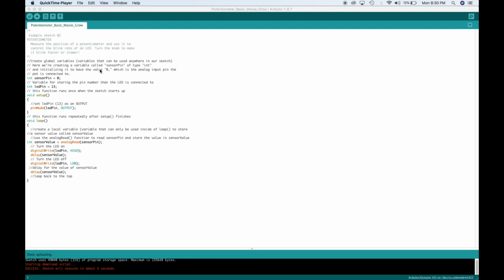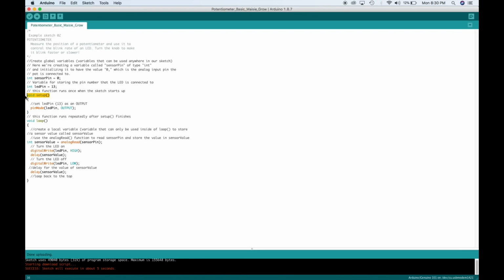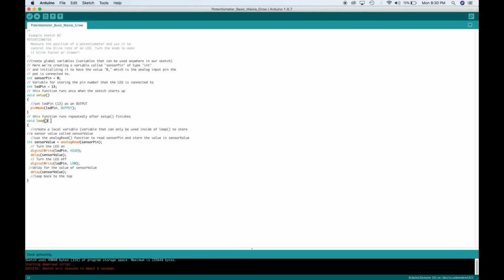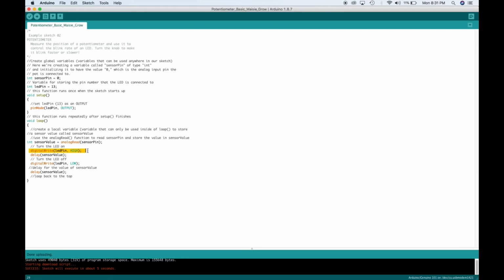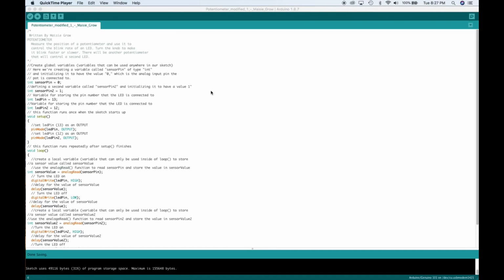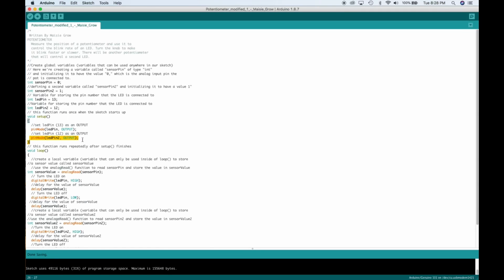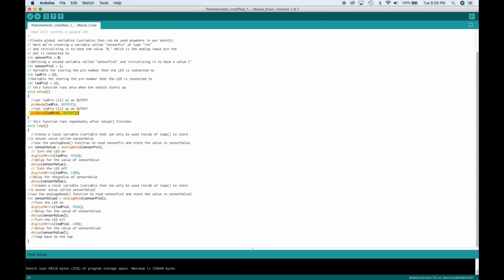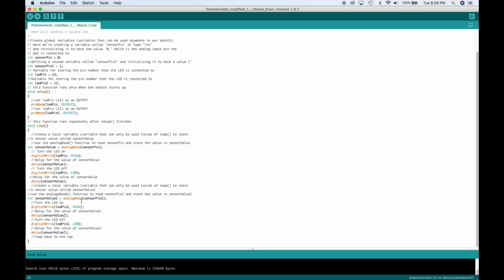Reading a Potentiometer Tutorial 3